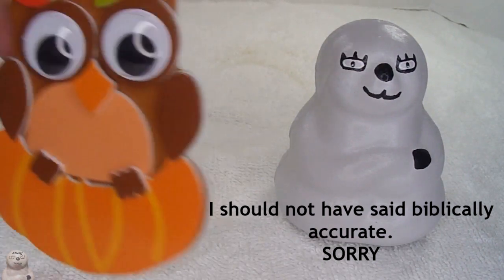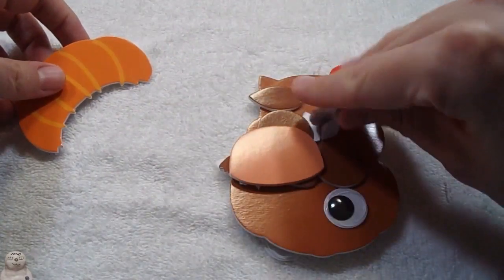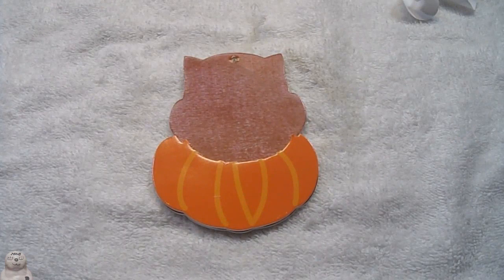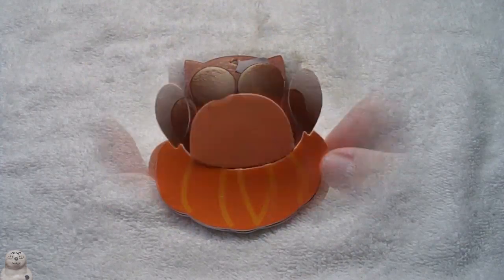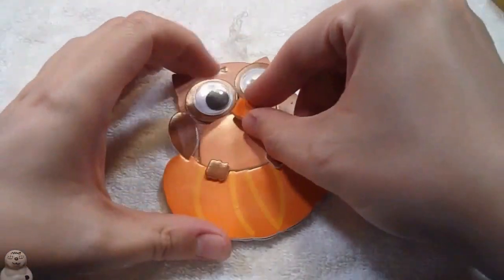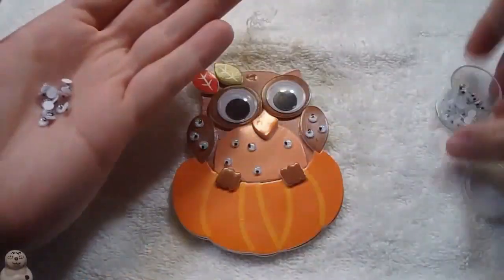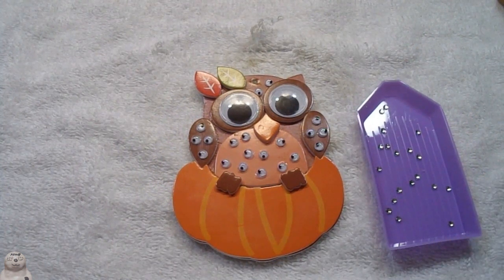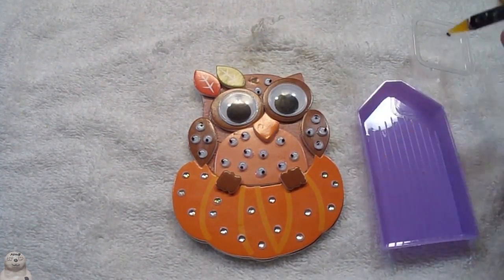Making a foam owl with many eyes: This Was Unexpected!!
Ruby tubby
I do say biblically accurate not sure I should have. Sorry if I offended anyone I tend to speak
before I think.
I bought another foam owl kit because I had an idea for using some googly eyes I have. I
thought I would make it with lots of eyes.